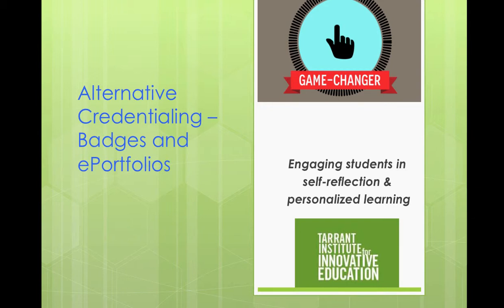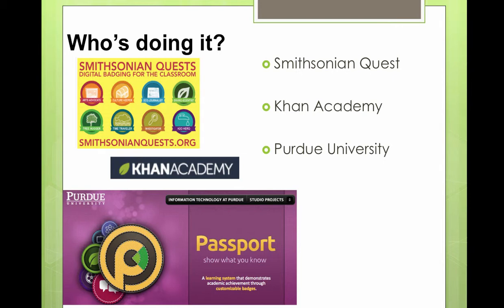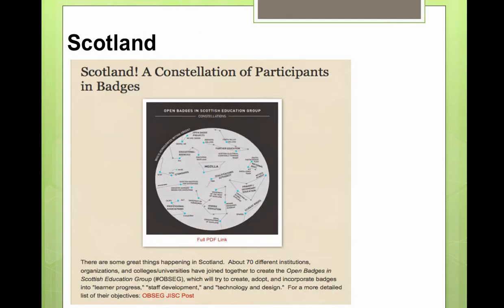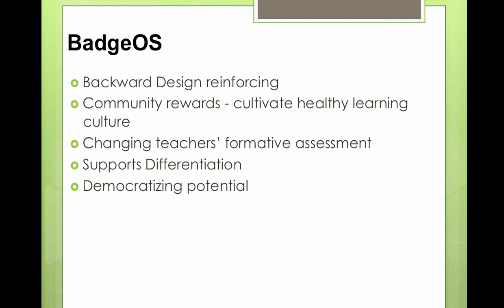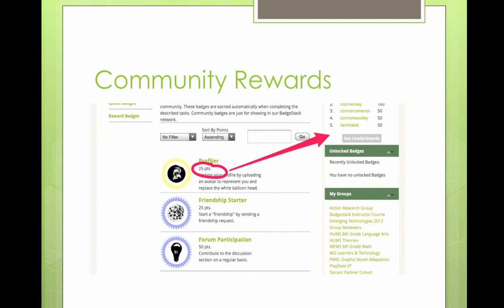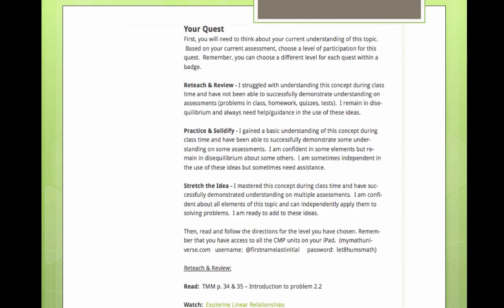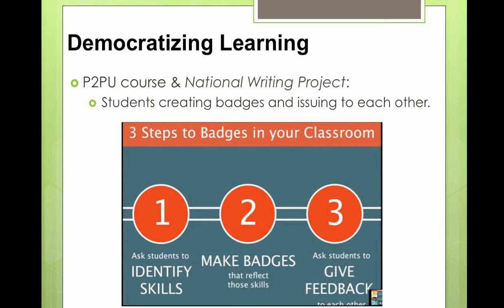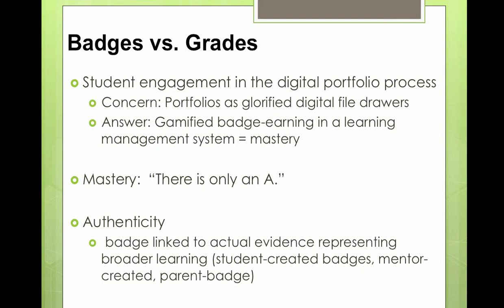On Alternative Credentialing and Digital Portfolios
TIIE professional development coordinator Susan Hennessey discusses the current and future possibilities of online badging and digital portfolios for alternative credentialing. A version of this presentation was given as a speed session at AMLE 2013.